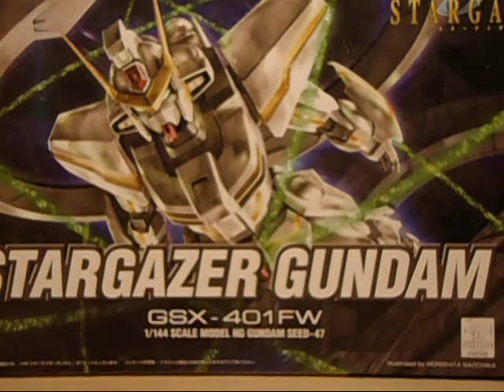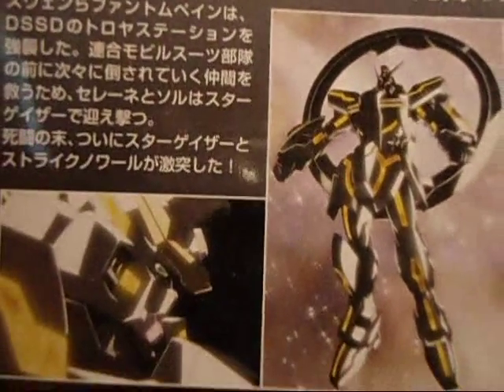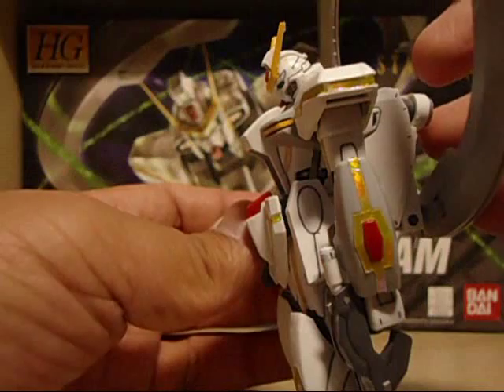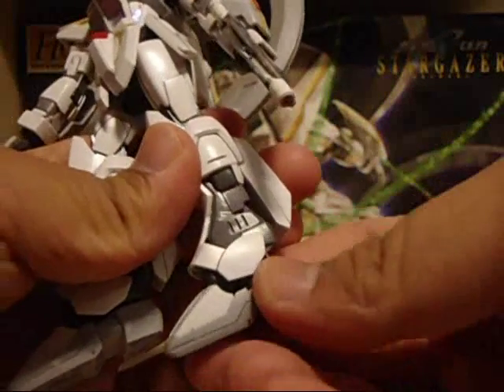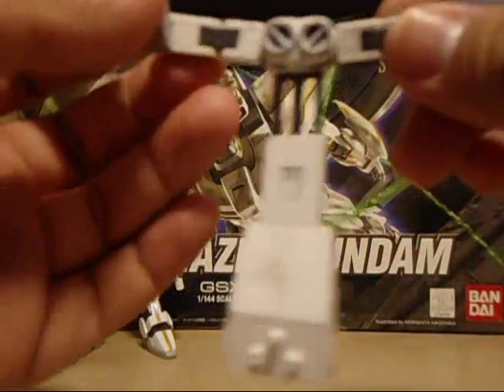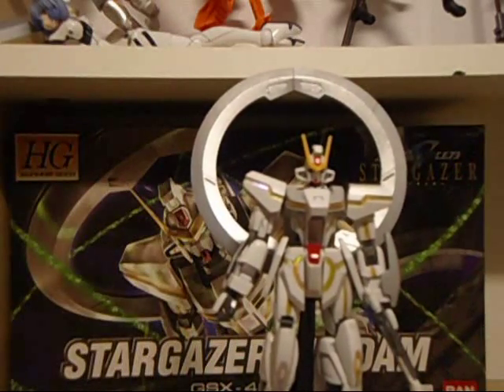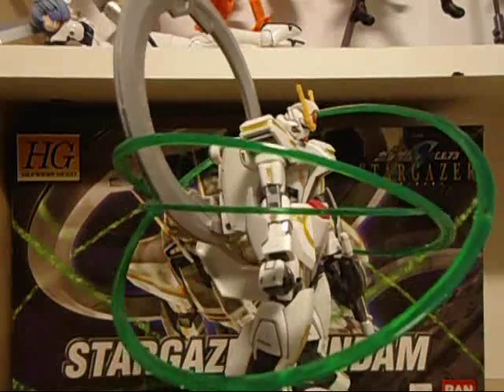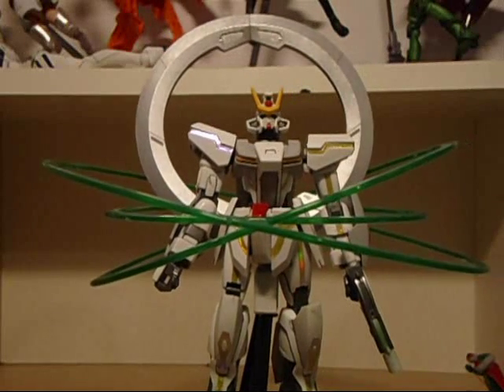Trewerd Review 17: Stargazer Gundam HG 1/144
A model i bought a long time ago, and found very interesting. Having recently learned of it's functions, i decided to review it.

Also worth noting, music is parodic .